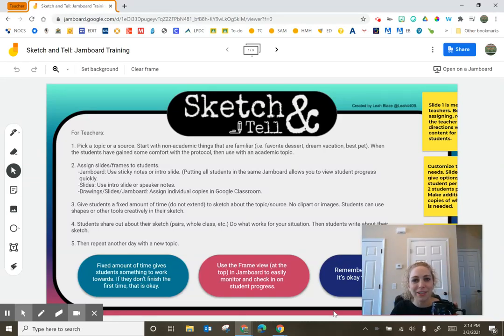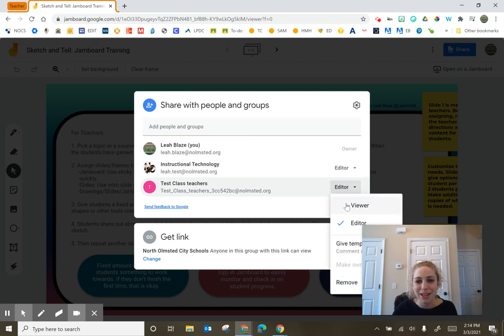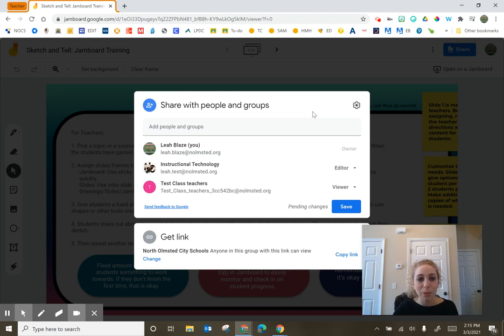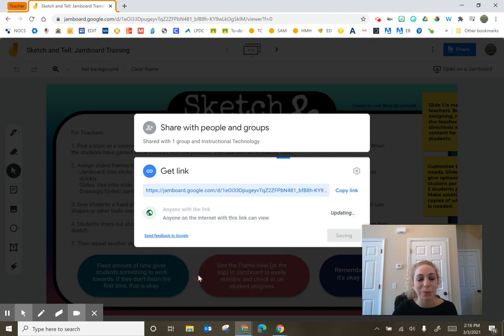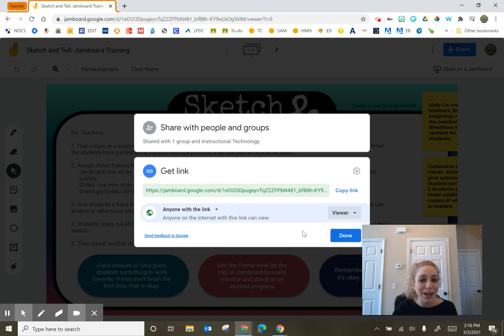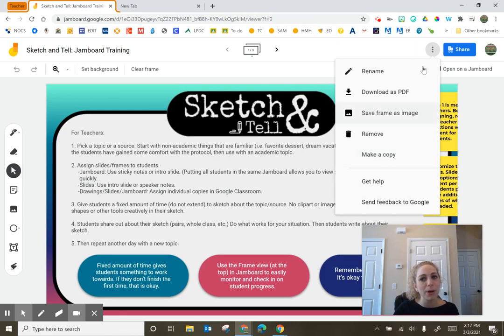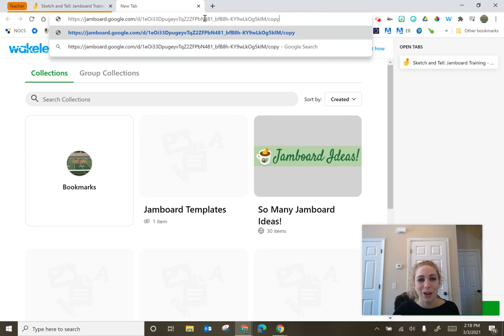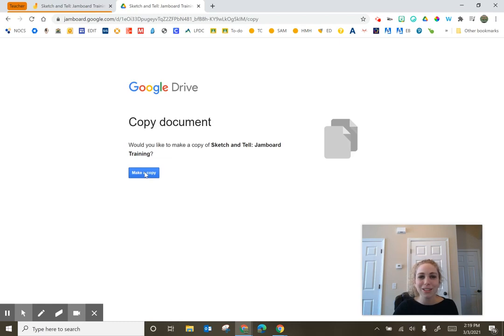Sharing Jamboards via Links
Learn how to share a Jamboard with other students and teachers with a link and some best practices for sharing your Jamboard.